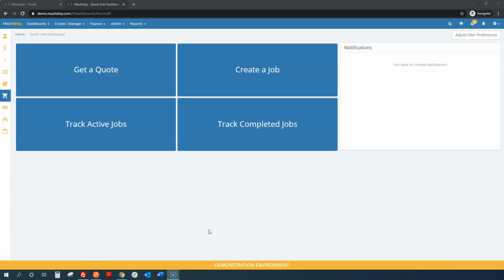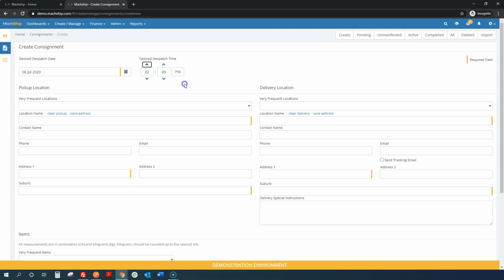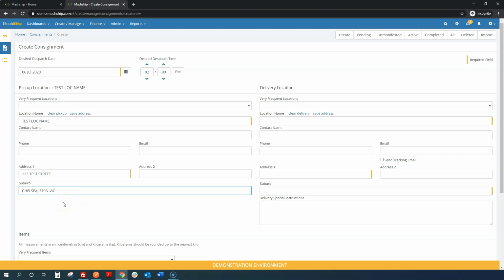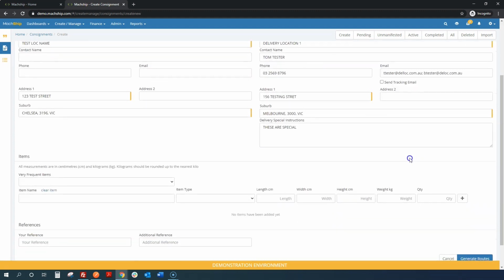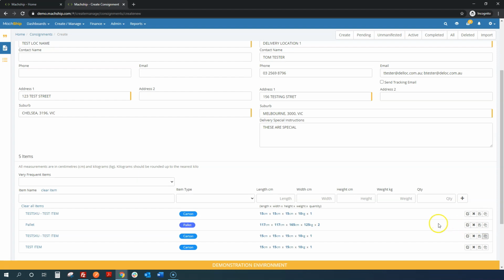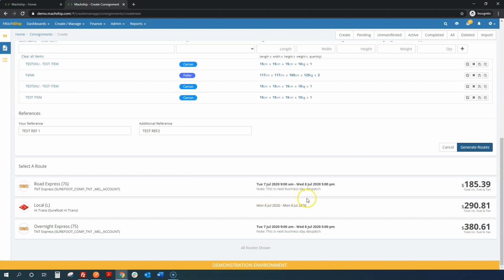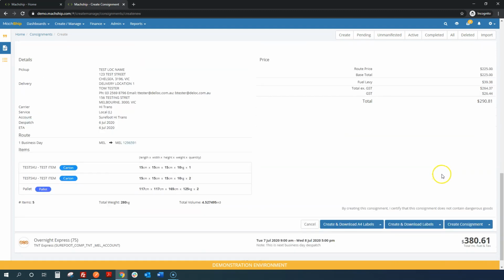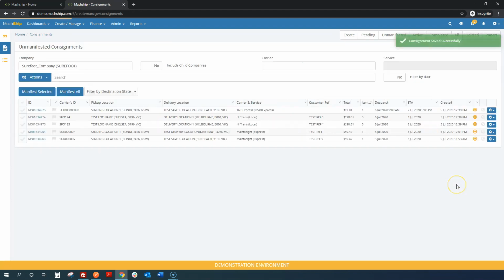InXpress Macship - How to Create a Consignment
Watch this quick how-to guide to learn how to create a consignment in InXpress Machship freight management platform.